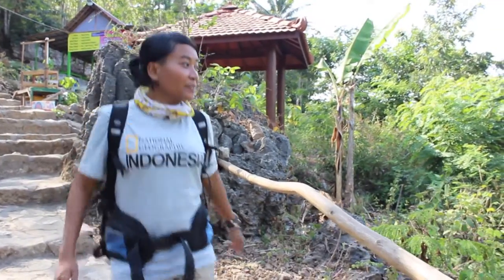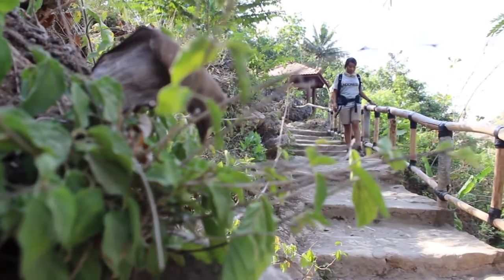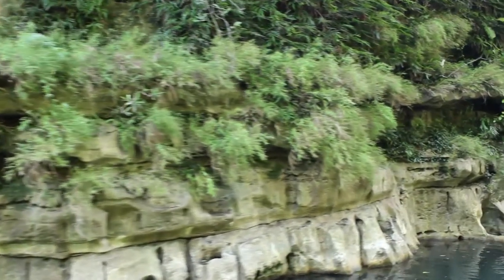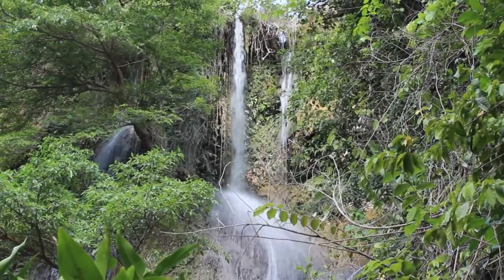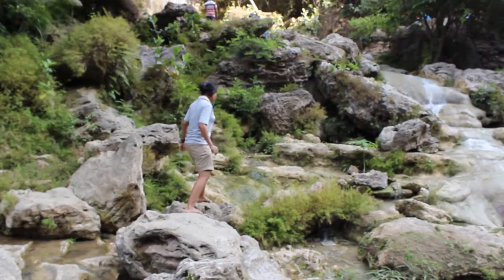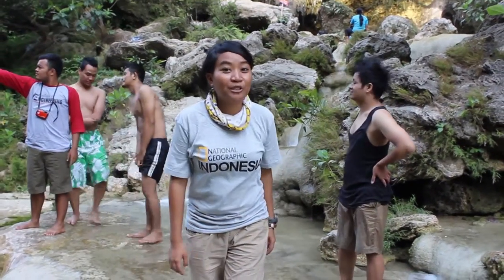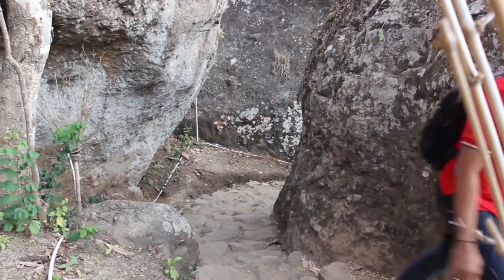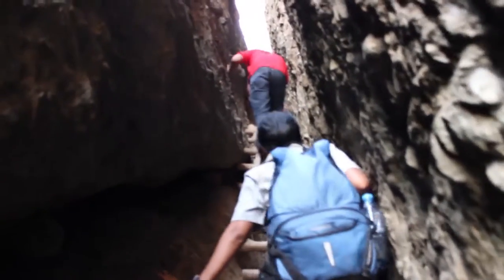EYE INDONESIA. Yogyakarta - Sri Gethuk & Nglanggeran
Eye Indonesia is a series of shorts movies where you would see Indonesia from the eyes of the locals. Local culinary, interesting spots, hang out places etc.

Yogyakarta has a lot of nature attractions to fascinate you. From beautiful running waterfalls to existing active and even ancient volcanoes. Follow our adventurous journey in our last few days in Yogyakarta!